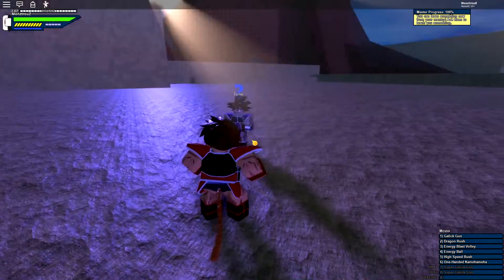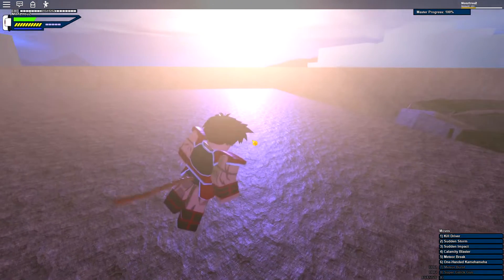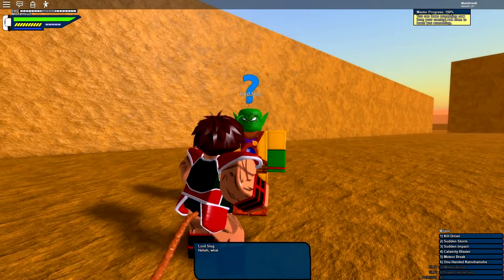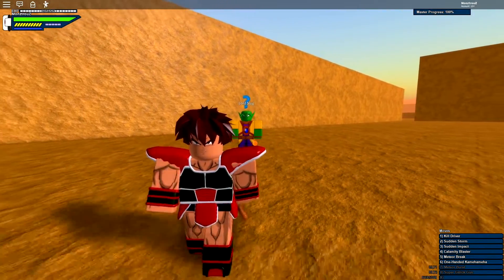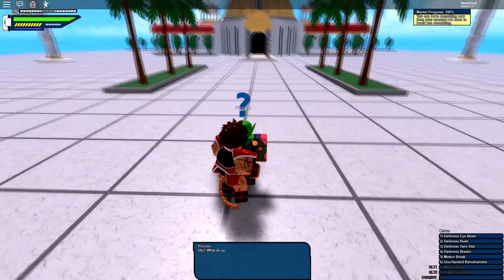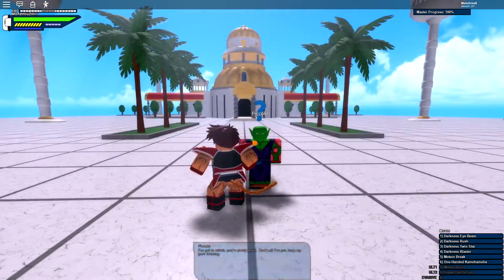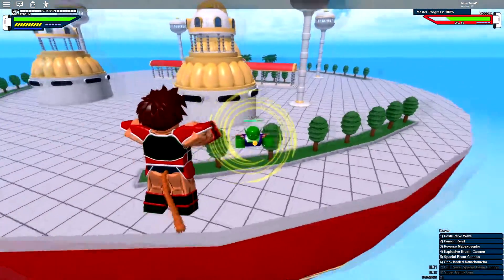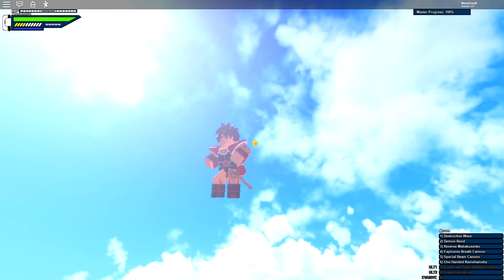Turles, Lord Slug and Piccolo Showcase | DBOG | Roblox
All moves for Turles, Lord Slug and Piccolo.